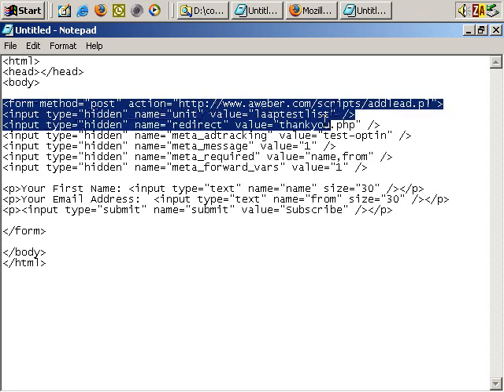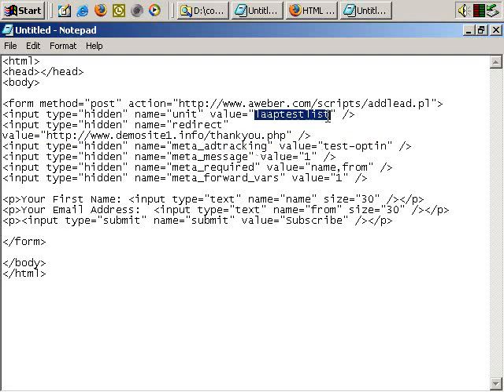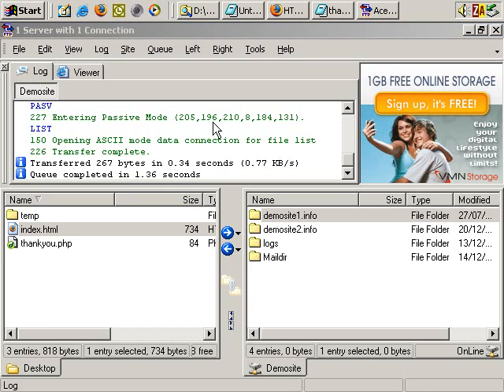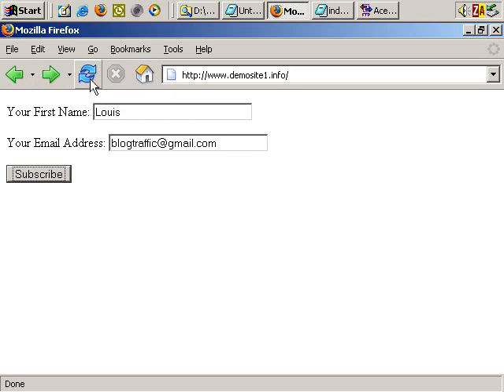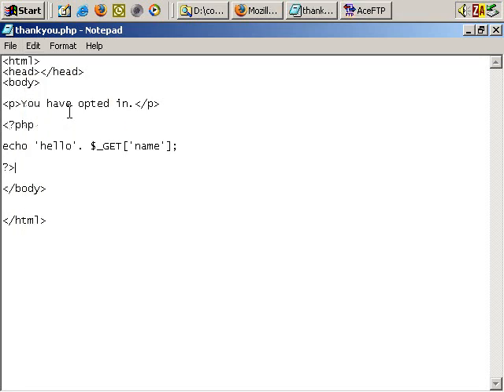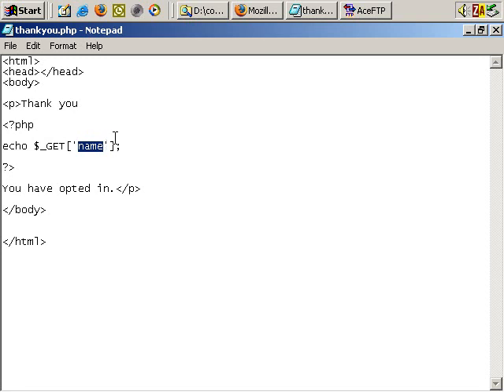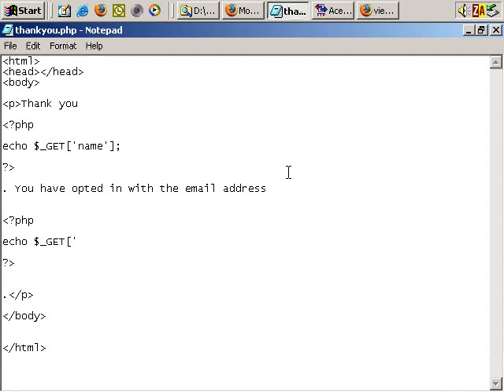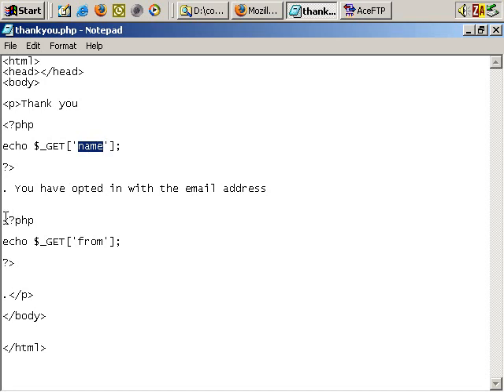10 Easy And Instant Programming Tricks For Your Website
1) Creating Customizable Opt-In Forms